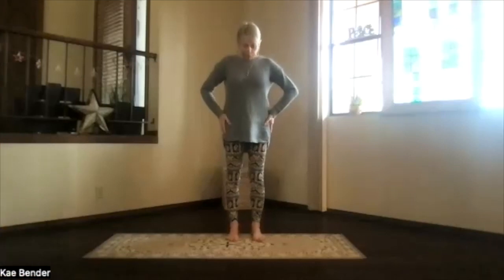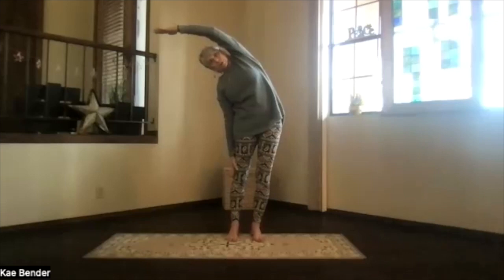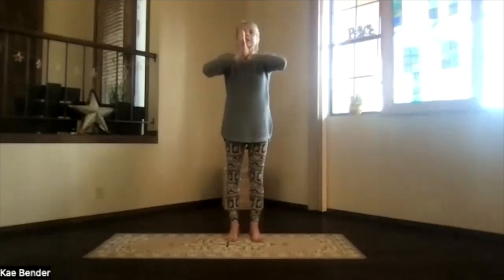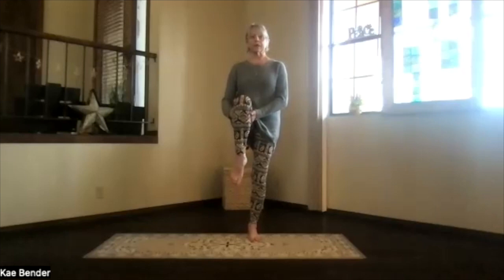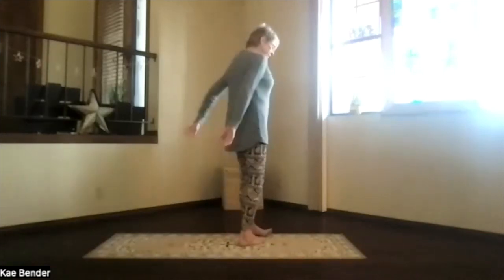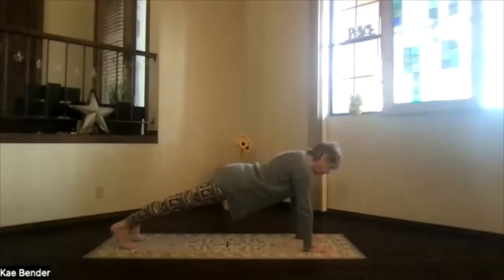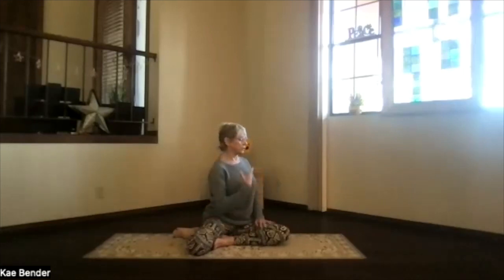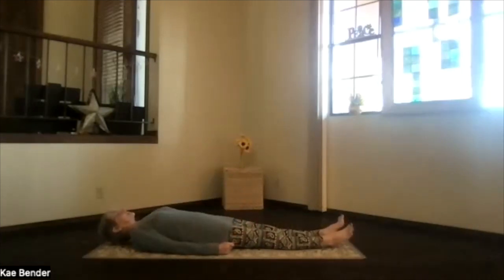Wrists, Plank, Cobra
This session features Plank and Cobra, both supported on the hands, with some wrist releasing warmups after the strain!